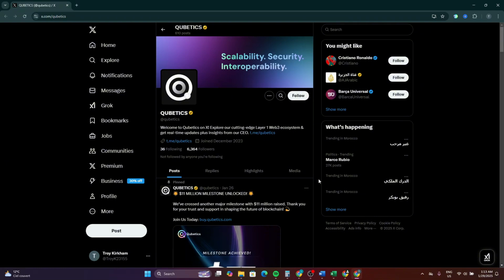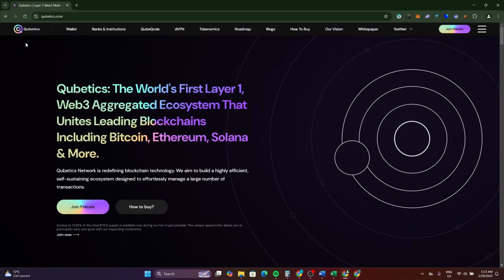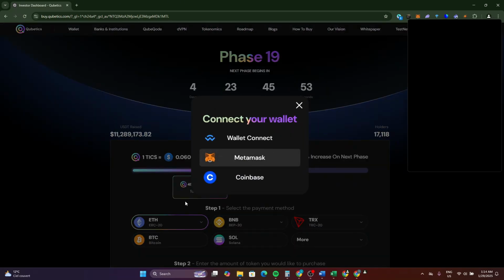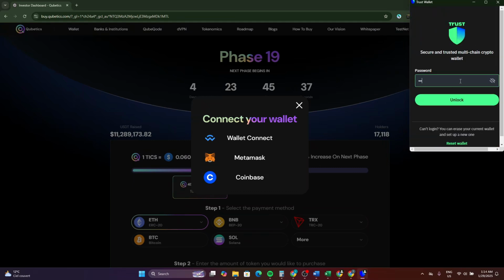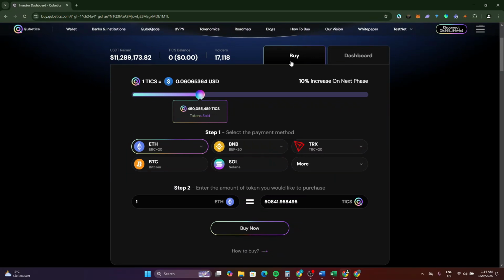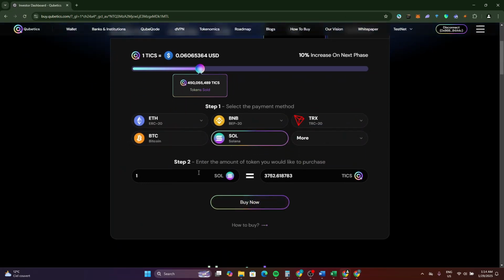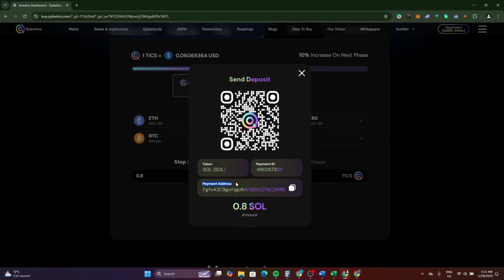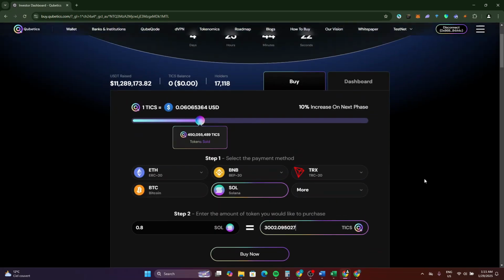How To BUY $TICS - QUBETICS TOKEN CRYPTO COIN IN 60 SECONDS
Learn How To BUY $TICS - QUBETICS TOKEN CRYPTO COIN . This video will cover everything that you need to know and help you solve your problem quickly.
Stay till the end of the video to find out How To BUY $TICS - QUBETICS TOKEN CRYPTO COIN.

Did you learn How To BUY $TICS - QUBETICS TOKEN CRYPTO COIN ?

Do you want to see another video about How To BUY $TICS - QUBETICS TOKEN CRYPTO COIN ?

Did you enjoy How To BUY $TICS - QUBETICS TOKEN CRYPTO COIN ?